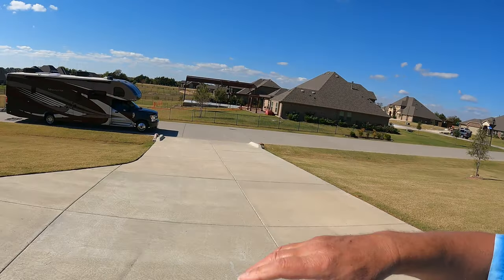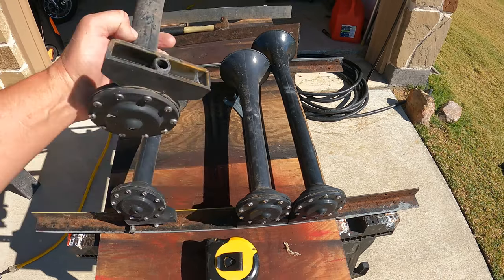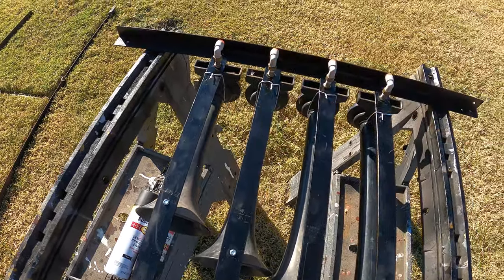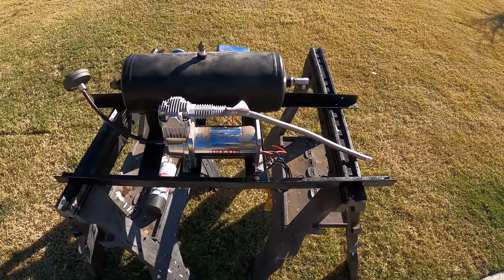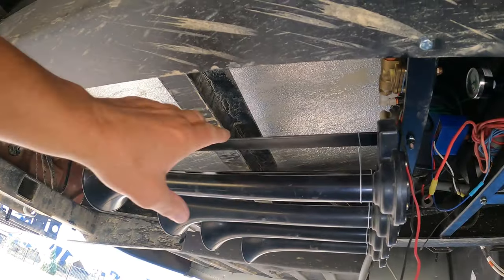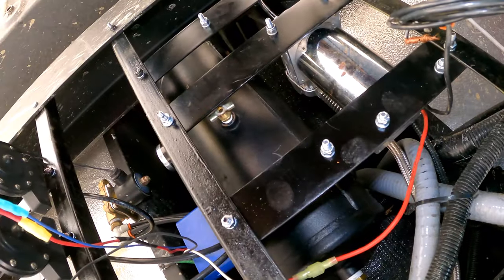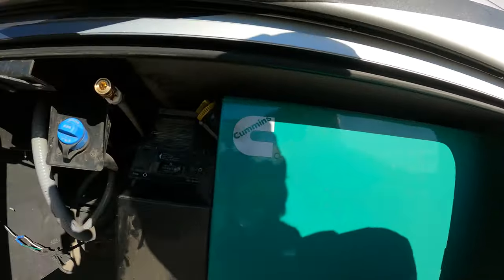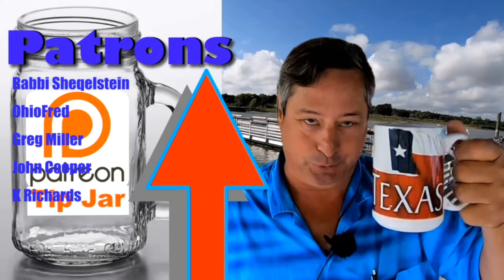DUDE! Air Horns On Motor Home! | DIY Installing Train Horns On F550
We love our F550 motor home! Built by Thor Motor Coach our Magnitude Super C is our dream coach so it really frustrates me when four wheelers pull out in front of me because the cant see me. I want/need a better way to get their attention, so I am installing air horns on motor home!
Not just  Air Horns On Motor Home but Train horns on motor home! One of my patrons gifted me with a full train horn kit to install on our Ford Superduty motorhome, Trudy Thunder. She will now be worthy of her name!
Installing  Air Horns On Motor Home seems at first to be a simple process, but then I get into installing train horns on F550 and find that it takes a bit more effort than I first expected.
Come along with me as I go down the  Air Horns On Motor Home rabbit hole.